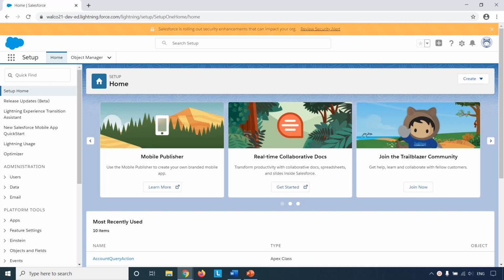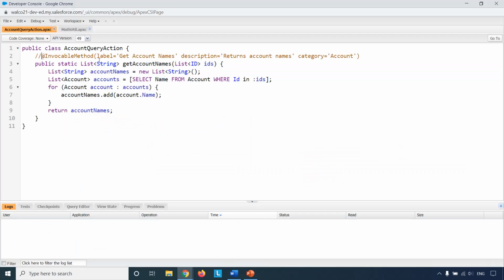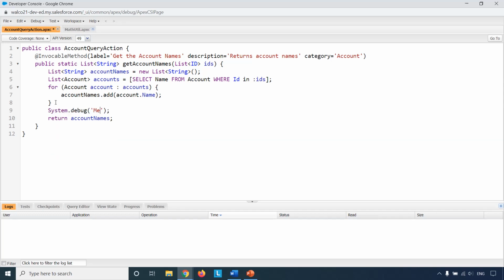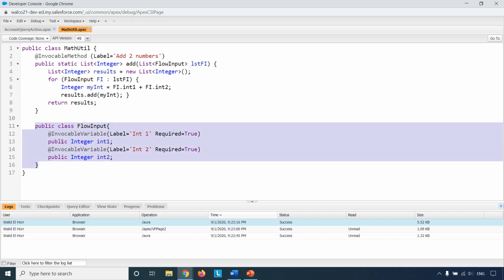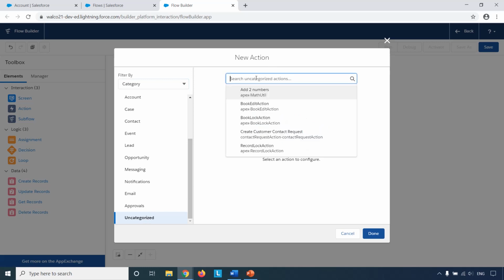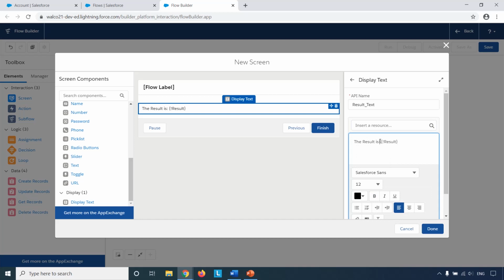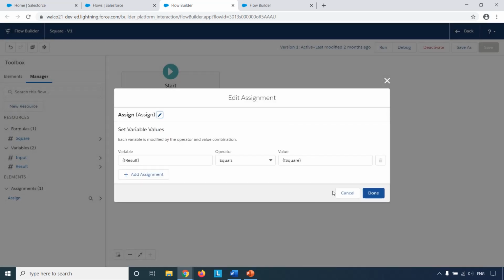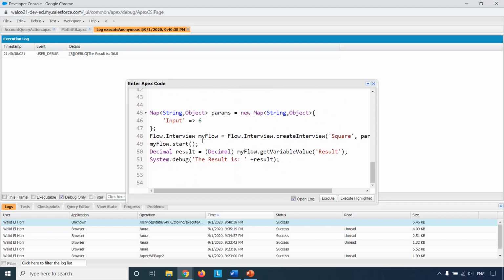Using Declarative functionality and Apex together - Demo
Invocable methods
Invoke Apex from a Process
Invoke Apex from a flow with Invocable variables in a Wrapper class
Invoke a flow from Apex